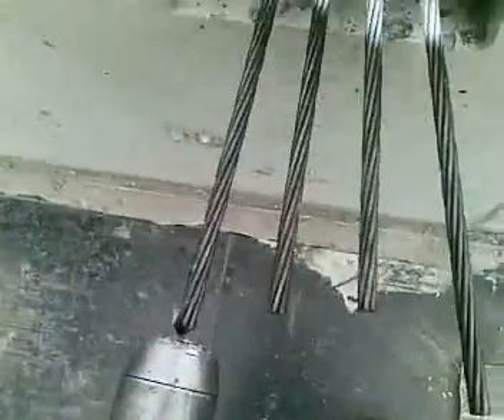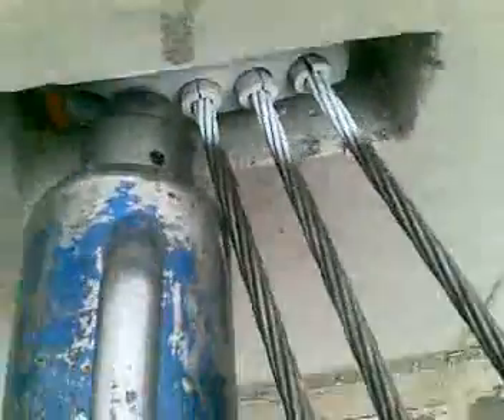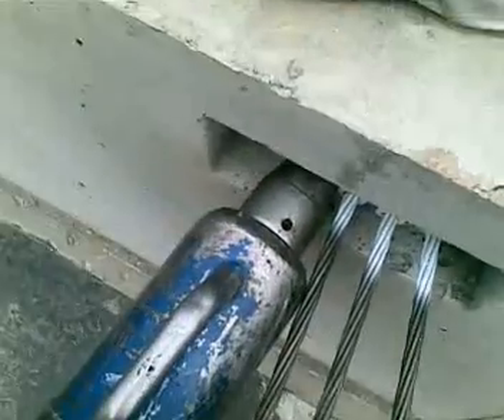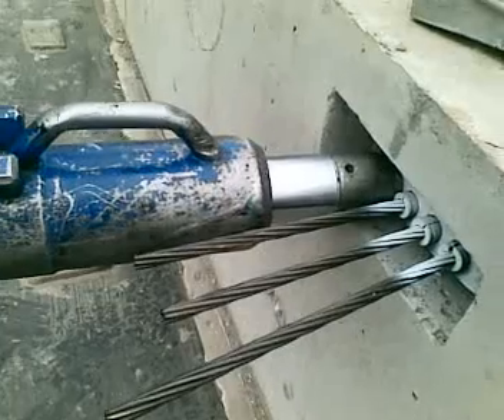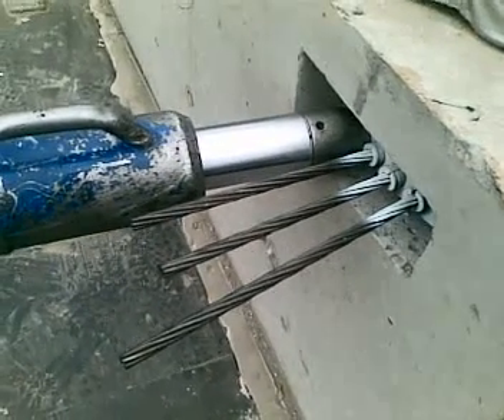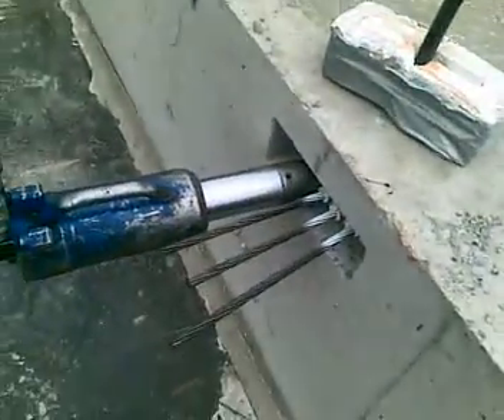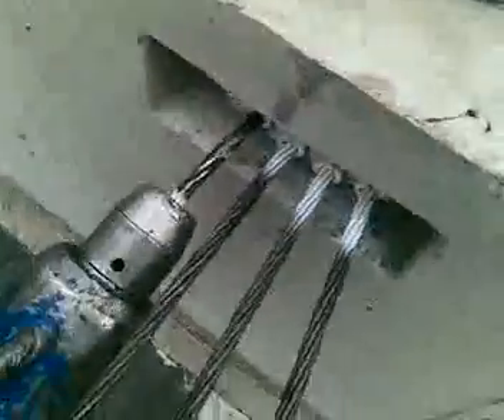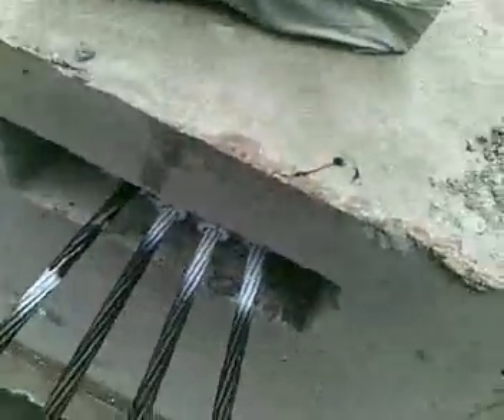stressing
post tensioning at work